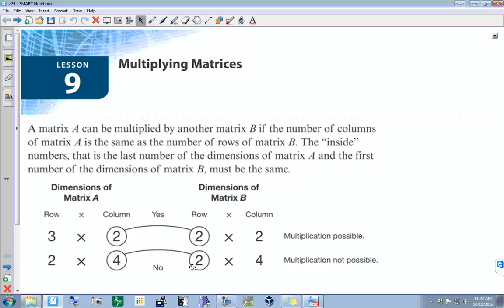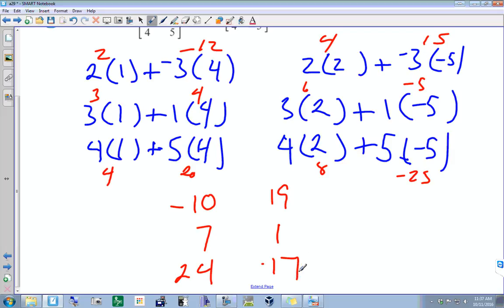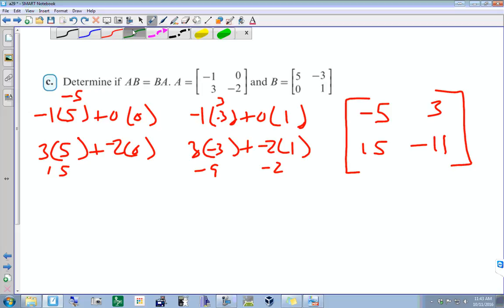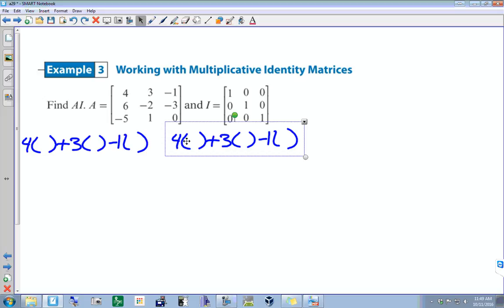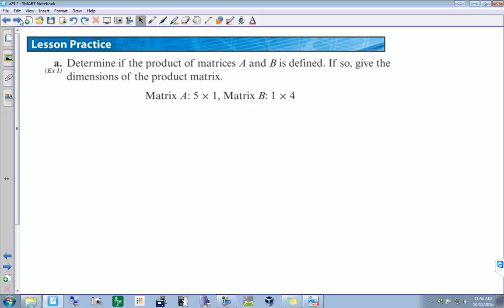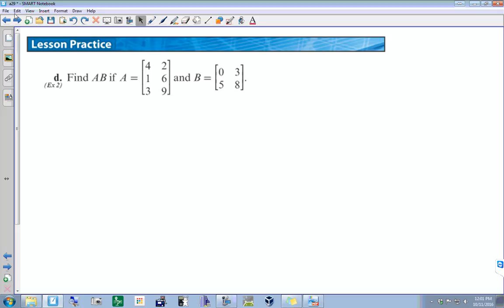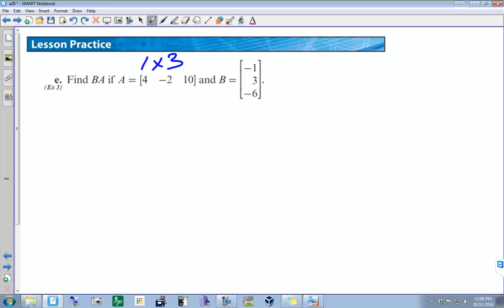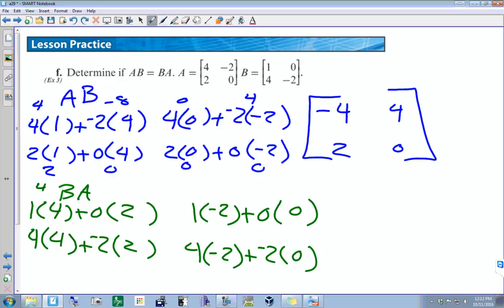a2 9 101116